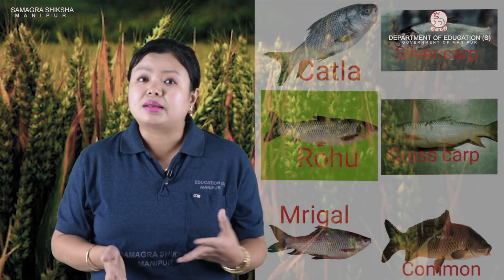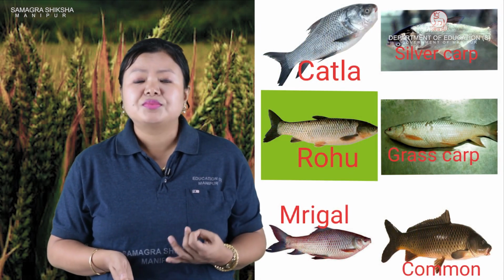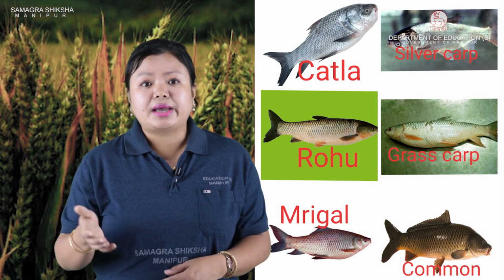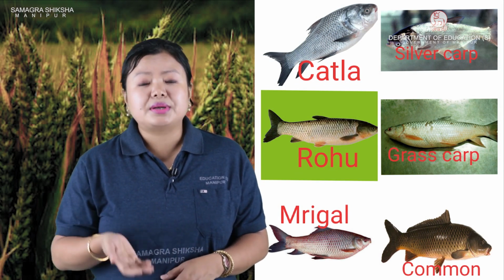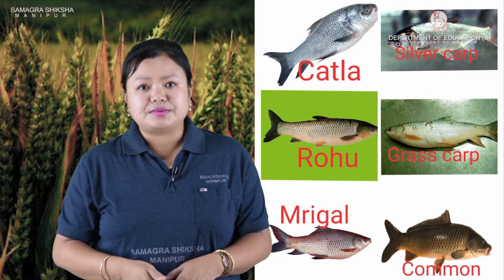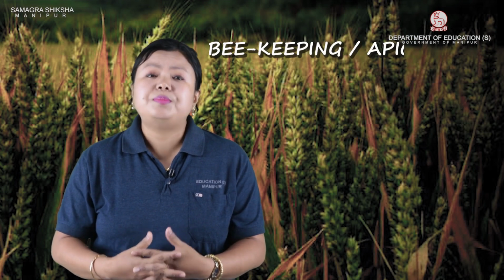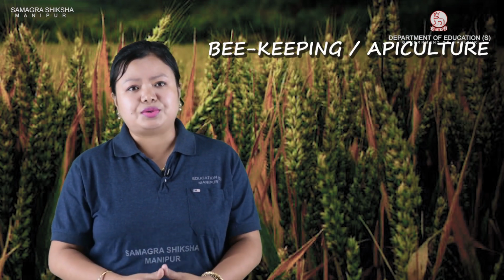Class 9 Biology Chapter 17 - Food Higher Yields Part 2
Developed by: Department of Education(S), Manipur in collaboration with Samagra Shiksha Manipur Econtent manipur BOSEM COHSEM DE(S)